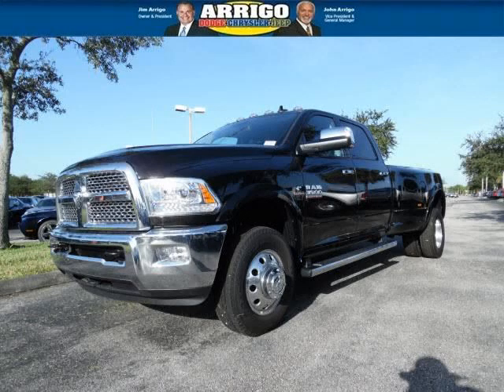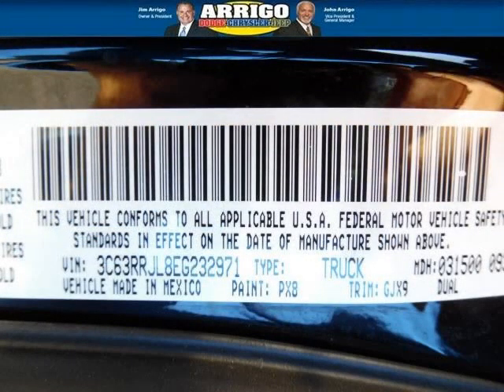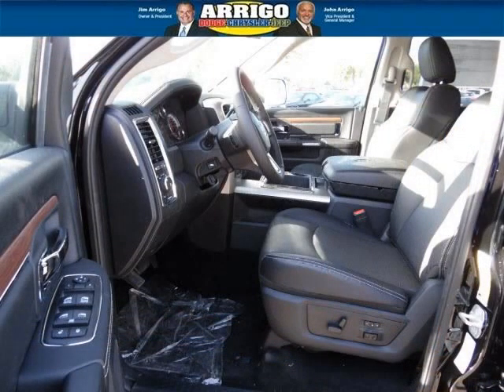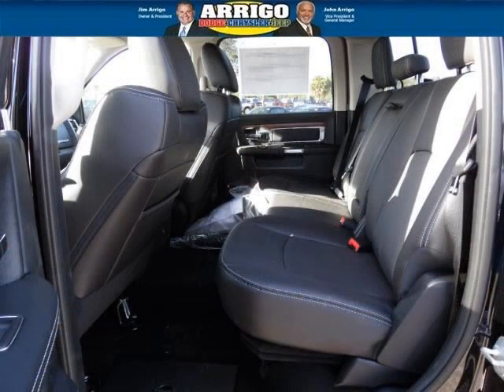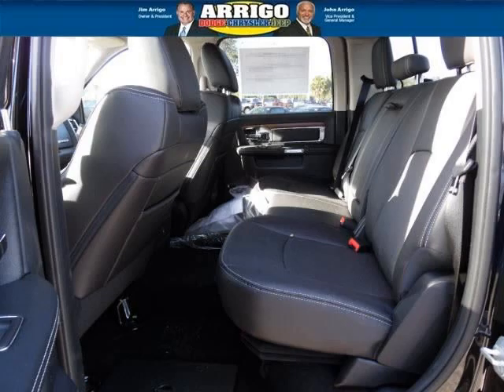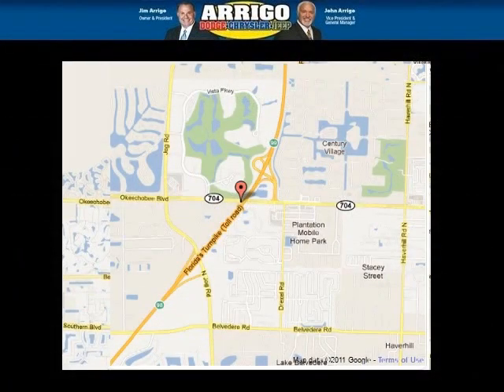2014 RAM 3500 Wellington FL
2014 RAM 3500 Laramie; 6 Cyl., DG7 6-SPD AUTOMATIC 68RFE TRANSMISSION, null; Mileage: 53;